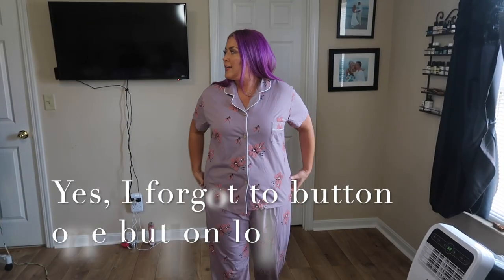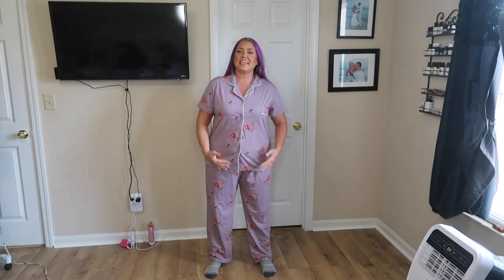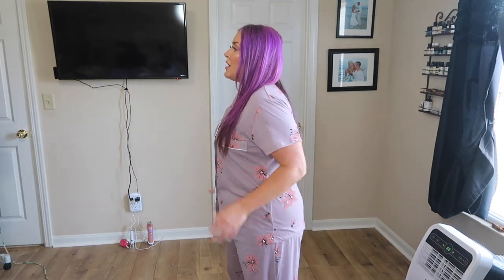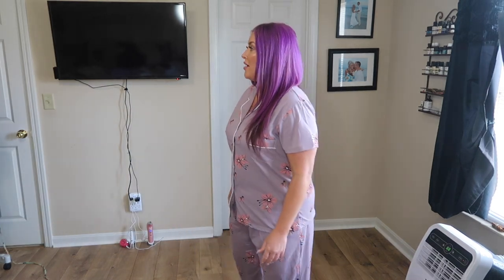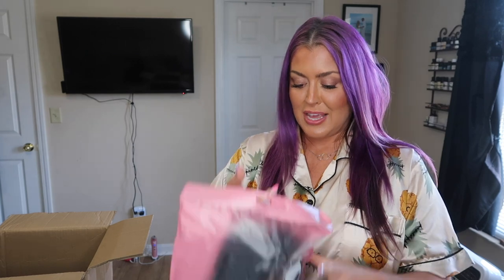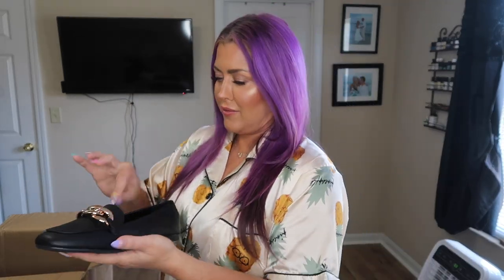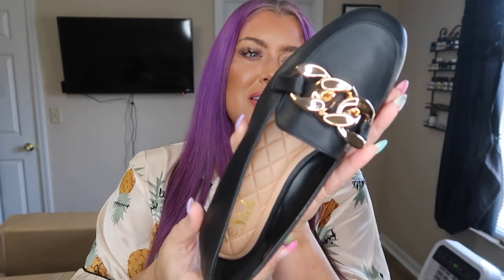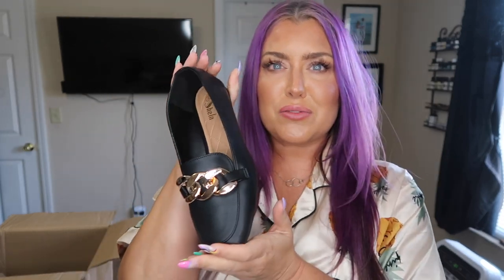Shein Curve Plus Try On Haul | HUGE SHEIN CURVE haul | HOTMESS MOMMA VLOGS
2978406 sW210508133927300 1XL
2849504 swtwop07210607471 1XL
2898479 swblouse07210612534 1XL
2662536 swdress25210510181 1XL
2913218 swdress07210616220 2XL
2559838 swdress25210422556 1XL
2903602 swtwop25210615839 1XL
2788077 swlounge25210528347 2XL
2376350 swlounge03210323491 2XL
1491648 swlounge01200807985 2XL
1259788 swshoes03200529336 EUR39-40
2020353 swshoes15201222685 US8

TORRID BRA
TORRID BELT- COULD NOT FIND

SHEIN
SHEIN TENNIS SHOES
SHEIN DENIM SHORTS
SHEIN PINK TIE DYE
SHEIN PINEAPPLE PJS

SKIMS
SKIMS BLACK BODYSUIT

ZAFUL
ZAFUL JACKET

* PRODUCTS I USE TO GET MY HAIR PURPLE
- PURPLE RAIN
- GIRLS NIGHT

Bust 38
Waist 36
Hips 47

CODE: HOTMESS

SKINSTORE
Link to store
Code- HOTMESS
Saves 25%

Saves 20%
Code: HOTMESS

MAKEUP GEEK
CODE: HOTMESSMOMMAMD

Gerard Cosmetics-
Code: HOTMESS

Code HOTMESS10
saves 10%

Code: HOTMESS
saves 10%

MAILING ADDRESS
HOT MESS MOMMA MD & LOVE HAILEY
8459 US 42

* InstaCart- If you share your instacart referral you earn $10
CODE- GC6EB8115A